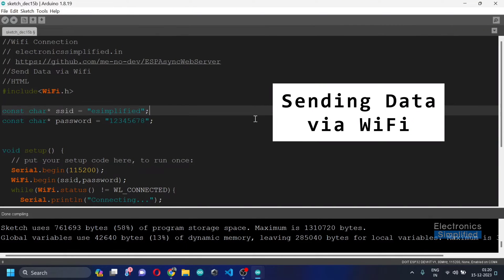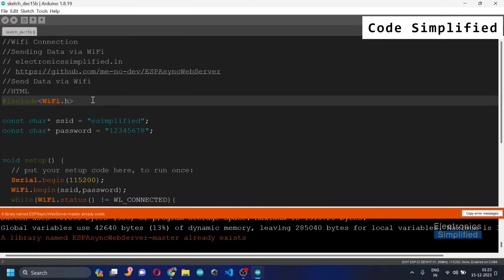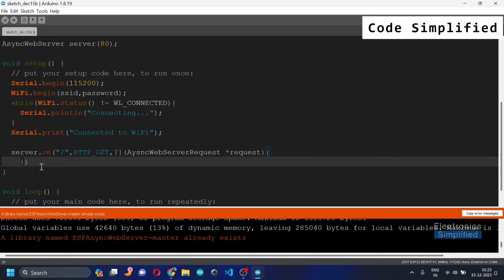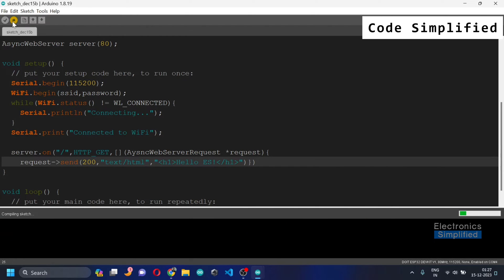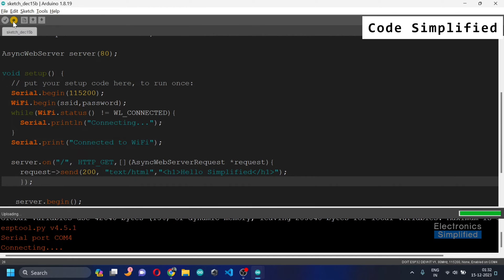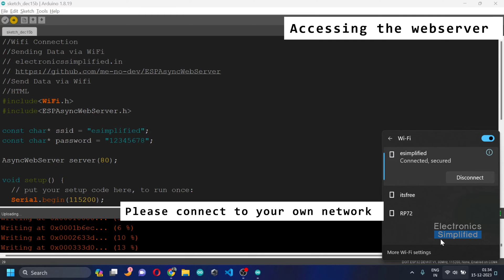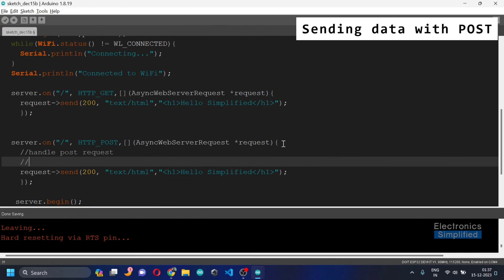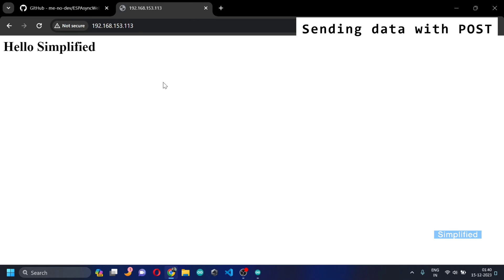Sending Data via WiFi using the ESP32 - Code Explained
In today's video we are going to talk about GET and POST request. In this video sement i have covered on the GET request in detail. The POST request will be covered in the next segment.

0:00 Introduction
1:22 Setup
2:16 Code Simplified/Explained
9:54 Accessing the Webserver
12:08 Receving Data with GET
12:56 Sending Data with POST

Link for Components required
MicroUSB - (use a data cable that was used for old android phones)
WiFi Router - This Code can collect the ESP32 locally as well

server.on("/"): This line sets up a handler for a specific route on the server. In this case, it's the root URL ("/"), which is the default entry point when someone accesses your server.

HTTP_GET: This specifies the type of HTTP request that this handler will respond to. In this case, it's an HTTP GET request. GET requests are commonly used when a client wants to retrieve data from the server.

[](AsyncWebServerRequest *request) {...}: This is a C++ lambda function. It's an anonymous function defined inline. The function takes one parameter, which is a pointer to an AsyncWebServerRequest object. This object represents the incoming HTTP request.